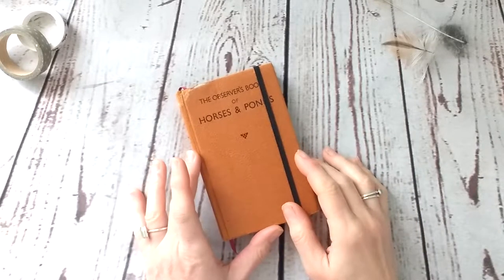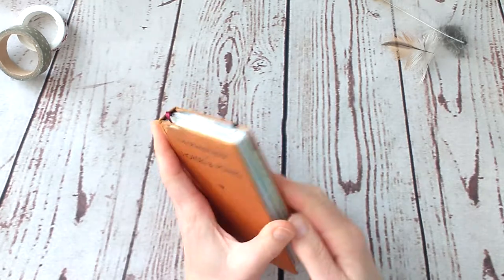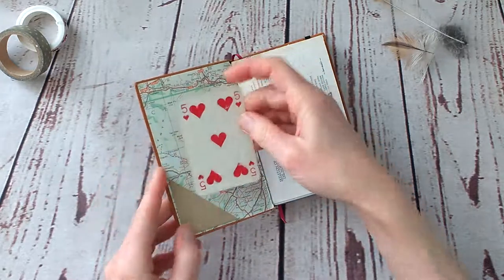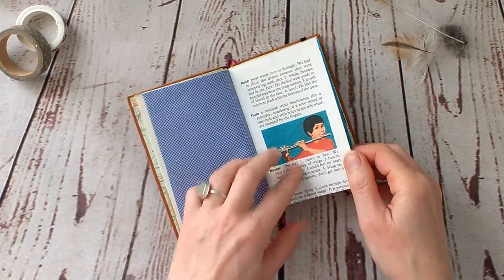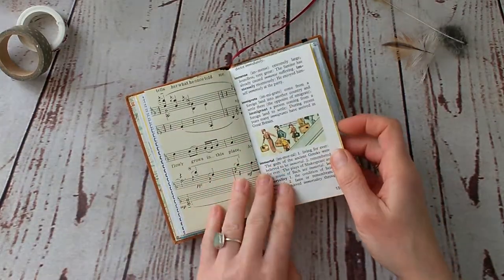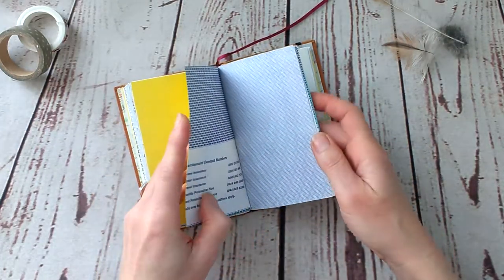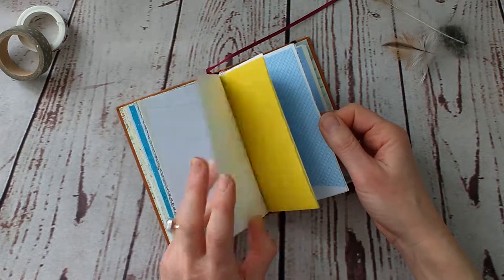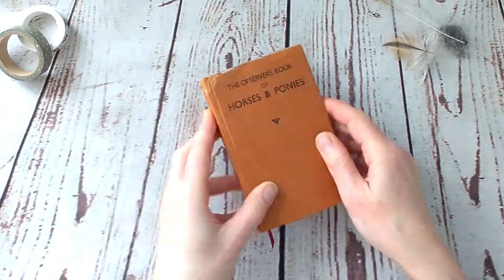Junk Journal - Re-bound Book "Observer's Book of Horses & Ponies"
This is a new listing in my Etsy shop.

I made this junk journal or re-bound book, using an old Observer's Book of Horses & Ponies, as pages I have used a mix of used envelopes (the backside, so you can write on them),  book pages, sheet music, coloured paper, notebook paper and pages from the original book.

I counted 98 pages.

(You get two months of free premium membership, using my link)